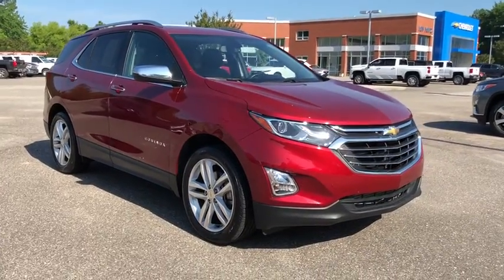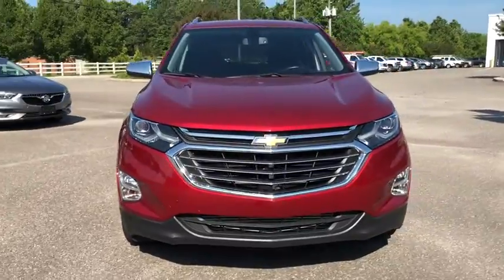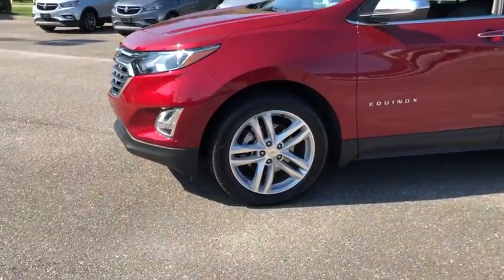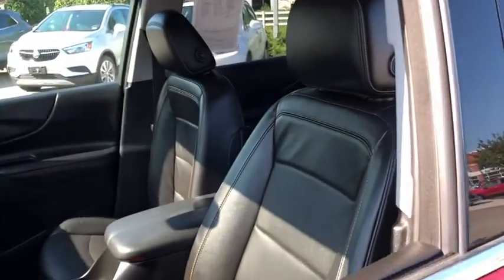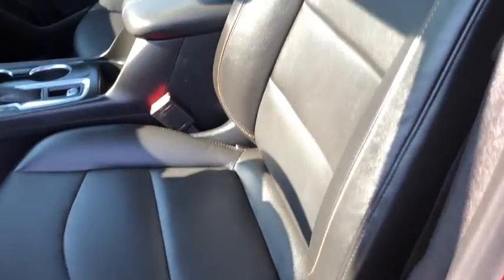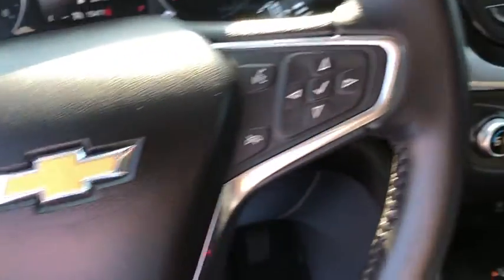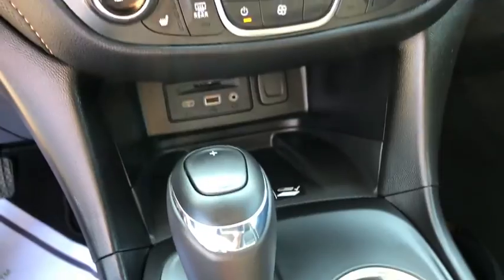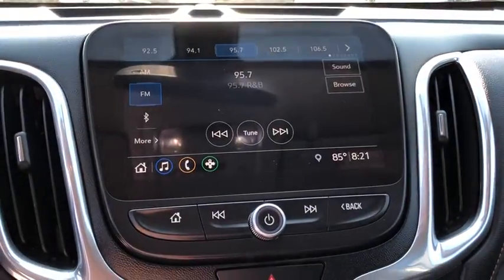2019 Chevrolet Equinox Gloucester, Mathews, Kilmarnock, York County, Williamsburg VA P4499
Cajun Red Tintcoat Used 2019 Chevrolet Equinox available in Gloucester, Virginia at Ken Houtz Chevrolet Buick. Servicing the Mathews, Kilmarnock, York County, Williamsburg, VA area.

6404 George Washington Memorial Highway

GREAT MILES 15,469! Premier trim. EPA 29 MPG Hwy/22 MPG City! Heated Seats, Back-Up Camera, Satellite Radio, Hitch, Turbo Charged Engine, Power Liftgate. brbrKEY FEATURES INCLUDEbrPower Liftgate, Heated Driver Seat, Back-Up Camera, Turbocharged, Satellite Radio. brbrEXPERTS RAVEbrTheCarConnection.com explains Regardless of engine, the Equinox has a quiet, composed ride and its steering is light but accurate.. brbrVISIT US TODAYbrOur unmatched service and diverse Buick, Chevrolet inventory have set us apart as the preferred dealer in Gloucester. Visit us today to discover why we have the best reputation in the Gloucester area. brbrFuel economy calculations based on original manufacturer data for trim engine configuration. Please confirm the accuracy of the included equipment by calling us prior to purchase. br